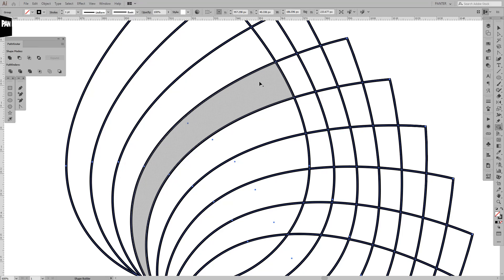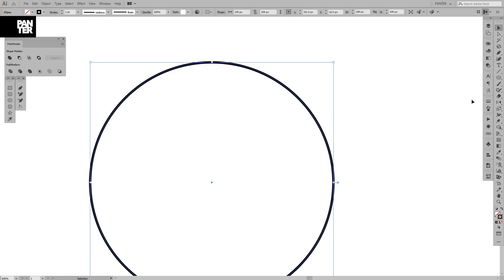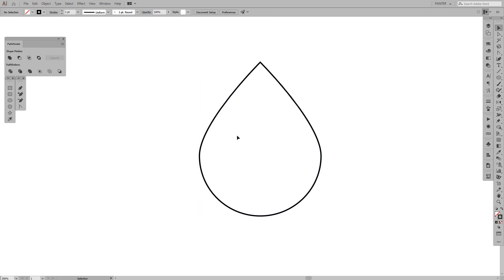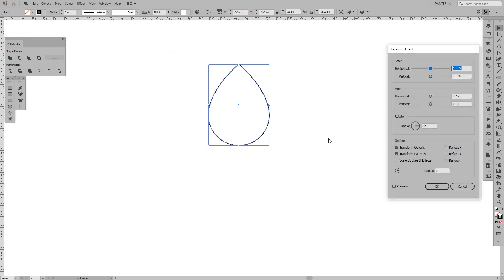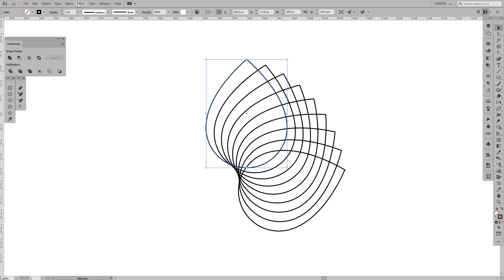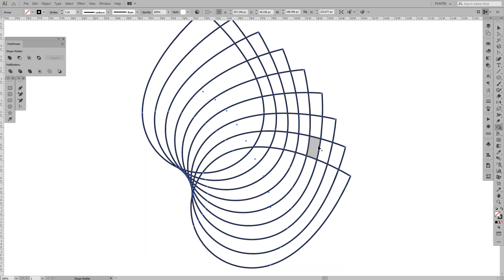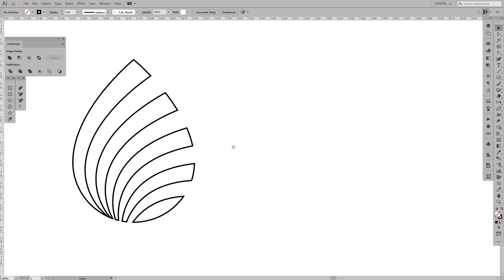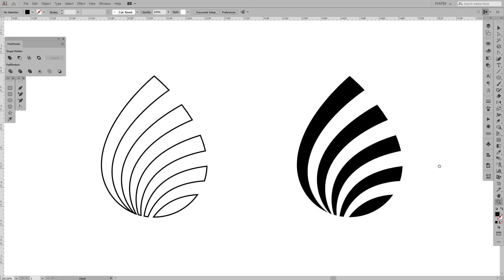How to Use Distort & Transform Tool | Adobe Illustrator Tutorial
In this video we gonna cover up the Distort & Transform tool in a different perspective and explore more in depth it's versatility and how you can create a Leaf Book Logo out of a perfect geometric leaf.